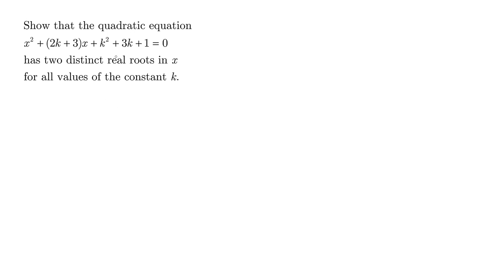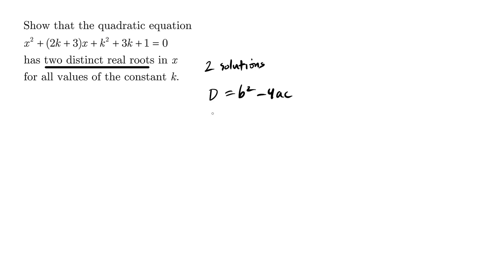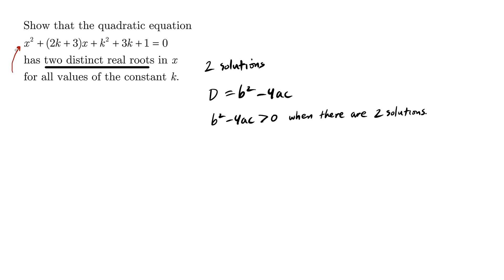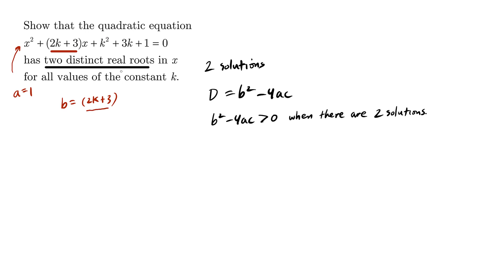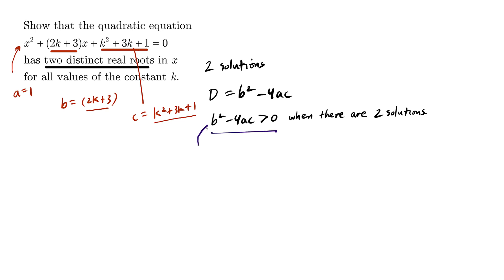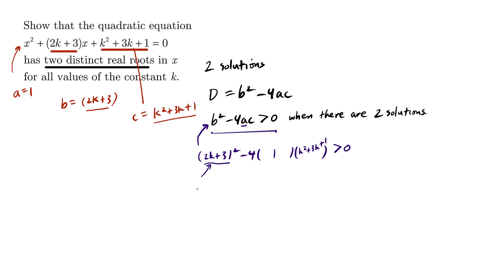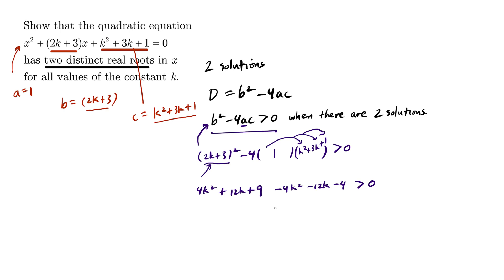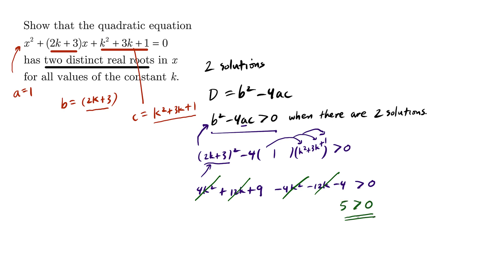Show that the quadratic equation x^2 + (2k+3)x + k^2 + 3x + 1 = 0 has two distinct real roots in x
Show that the quadratic equation x^2 + (2k+3)x + k^2 + 3x + 1 = 0 has two distinct real roots in x for all values of the constant k.